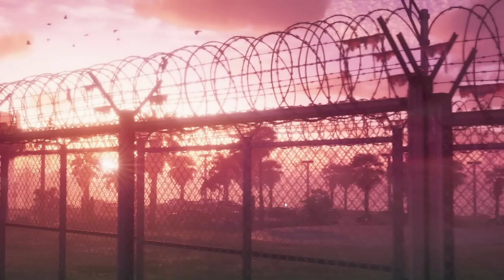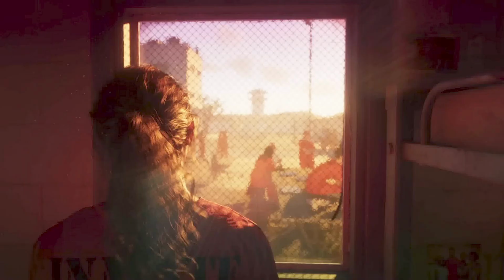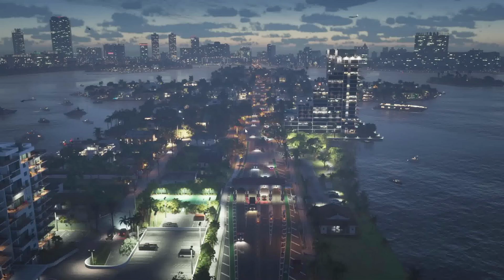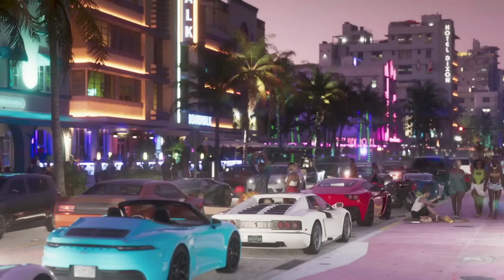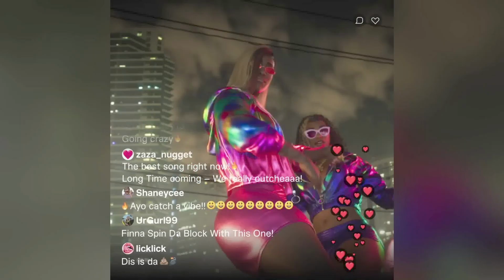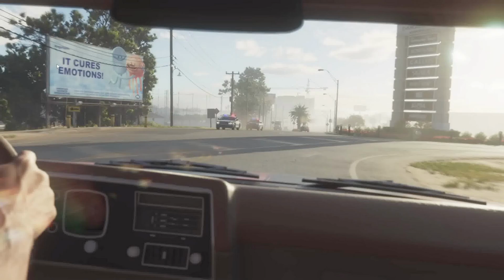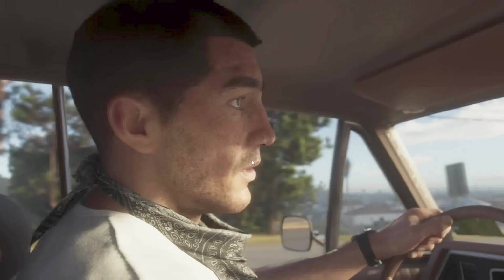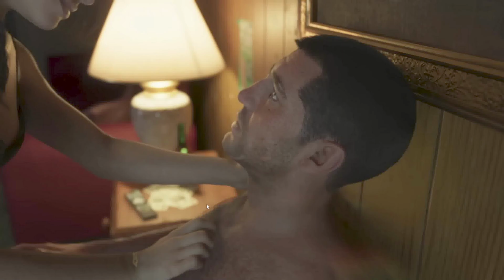Grand Theft Auto VI Trailer 1 | Frame Analysis and Semiotics Review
Grand Theft Auto VI (GTA 6), developed by Rockstar Games, is the highly anticipated successor to 2013's Grand Theft Auto V. Scheduled for release in fall 2025 on PlayStation 5 and Xbox Series X/S, the game promises to deliver an expansive and immersive experience. ​

Setting and Characters

GTA 6 is set in the fictional state of Leonida, inspired by Florida, with Vice City—a reimagined version of Miami—serving as the central location. Players will follow the story of two protagonists: Lucia, marking the series' first playable female lead since 2000, and her male partner, Jason. The narrative draws inspiration from the infamous criminal duo Bonnie and Clyde. ​

Gameplay and Features

While specific gameplay details remain under wraps, insights from leaked footage and reports suggest several new mechanics:​

    Stealth Mechanics: Introductions such as crawling while prone and body carrying indicate enhanced stealth elements. ​

    Weapon Wheel and Health Items: The return of the weapon wheel, accompanied by new health buff items like painkillers, suggests refined combat and health management systems. ​

    Wanted System and AI: The classic Five Star 'Wanted' system is set to return, with improvements in police AI, leading to more dynamic pursuits and challenges. ​

User-Generated Content

Rockstar Games is reportedly embracing user-generated content (UGC) for GTA 6, akin to platforms like Roblox and Fortnite. This initiative aims to allow players to modify the game's environment and assets, fostering a more personalized and immersive experience. ​

Cultural Sensitivity

In a shift from previous installments, Rockstar has instructed its writers to be more considerate in their portrayal of marginalized groups, including trans individuals and other minorities. This move reflects a broader industry trend toward more respectful and inclusive storytelling. ​

Release and Platforms

GTA 6 is slated for a fall 2025 release on PlayStation 5 and Xbox Series X/S. While a PC version has not been officially announced, it's anticipated based on past release patterns. ​